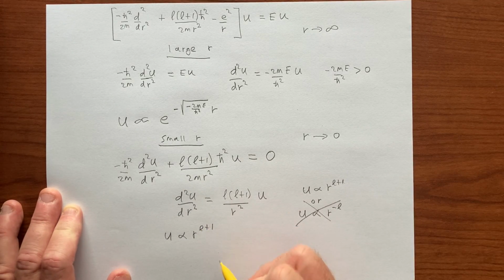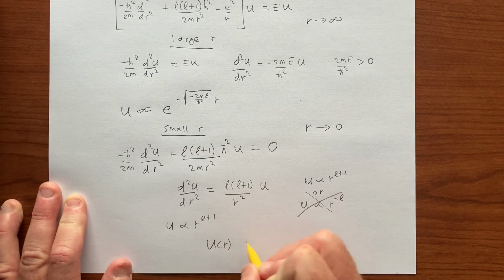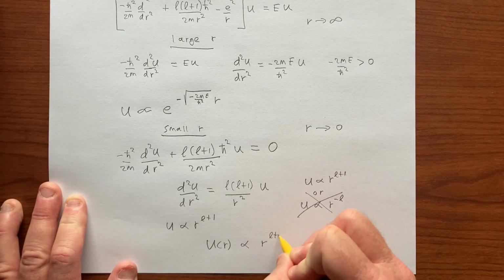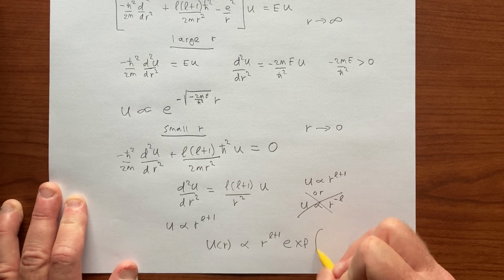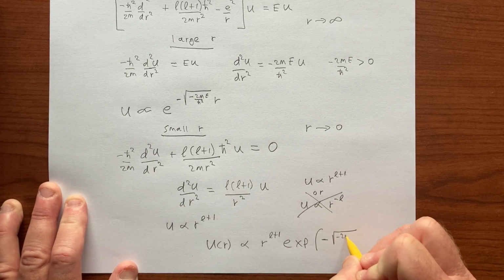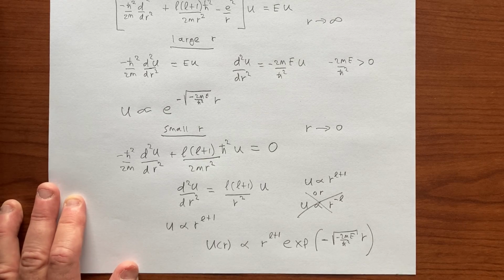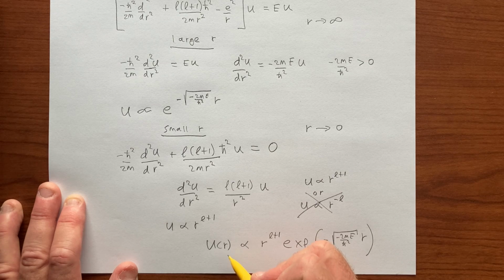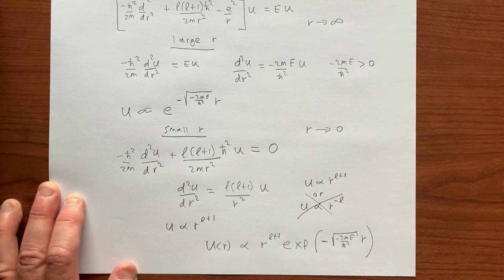Solution to the radial equation for hydrogen